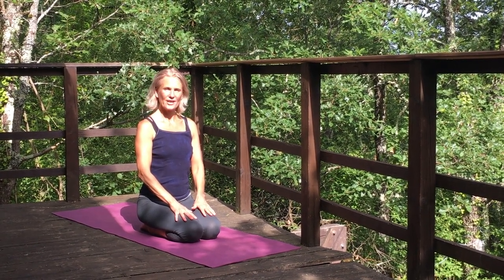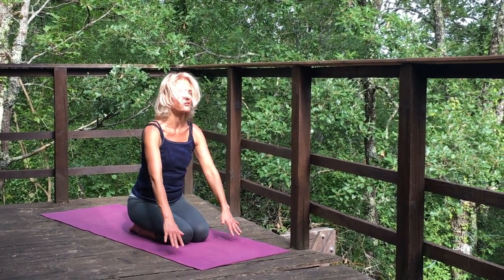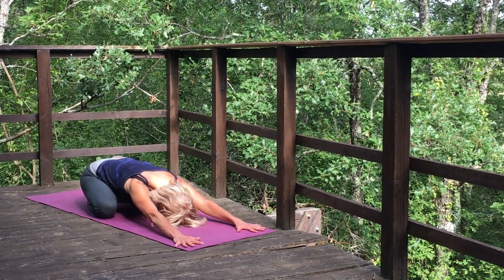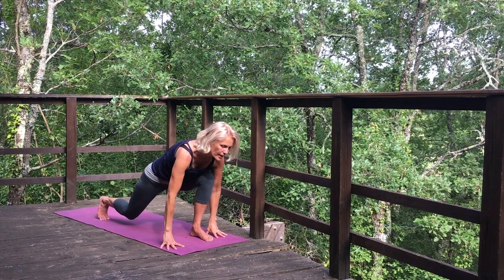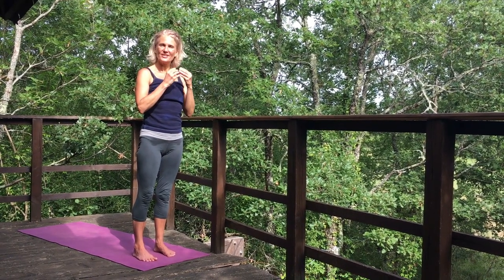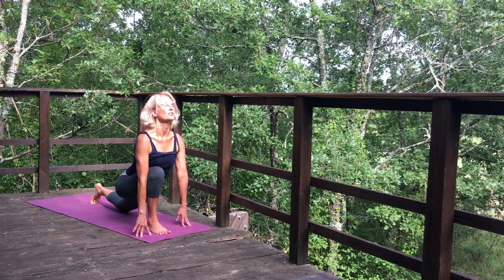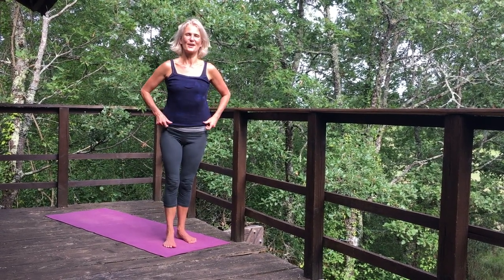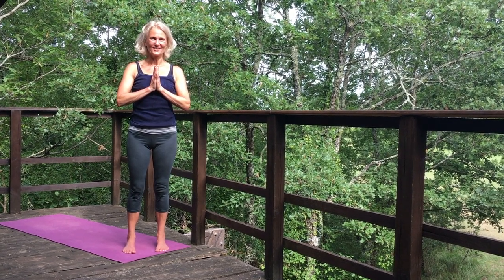Clear: A Short Home Yoga Practice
I have devised this short and time manageable flow for your self practice.
Day Six physically focuses on the centre of the skull at eyebrow level and the eyes and energetically focuses on clarity, intuition and imagination .